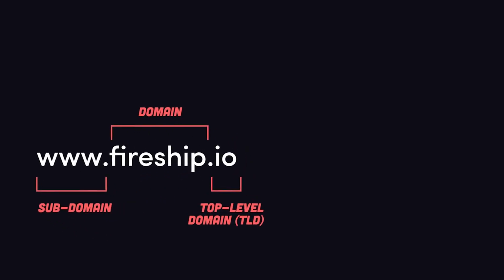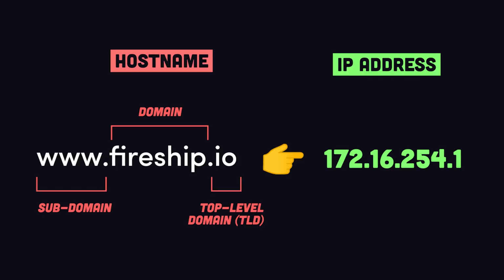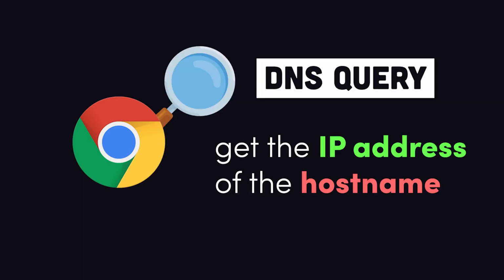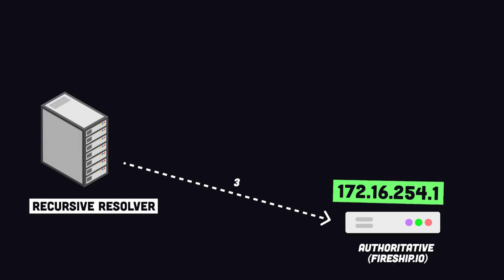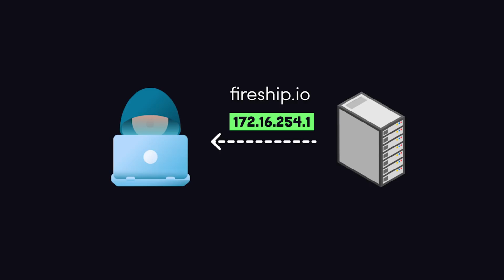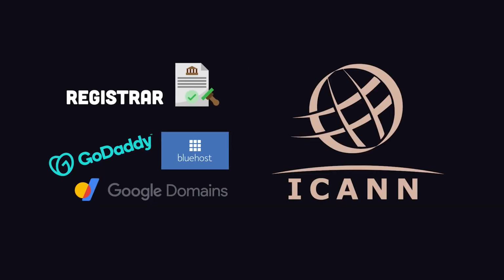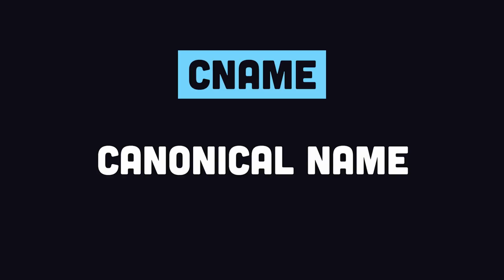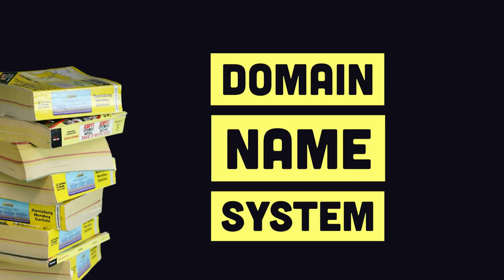What is DNS? Explained in 100 Seconds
The first largest Sindhi national training program imparted over 2.0 million FREE of cost trainings in Cyber Security skills required to seize opportunities in digital economy & digital world